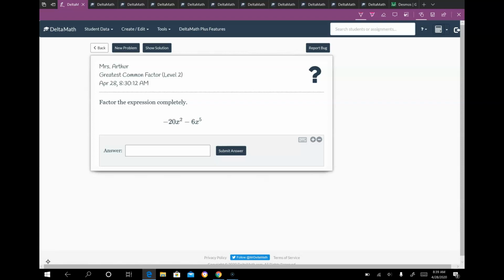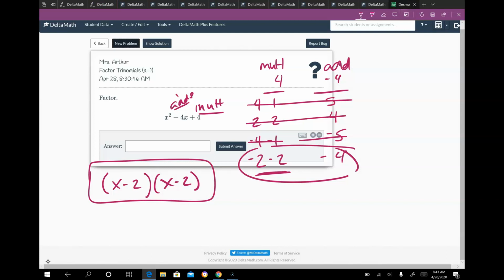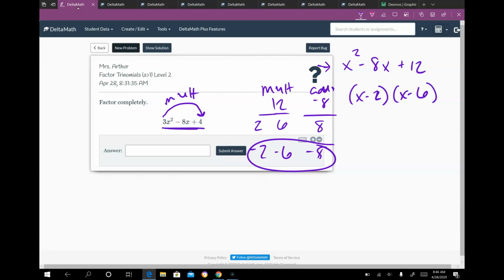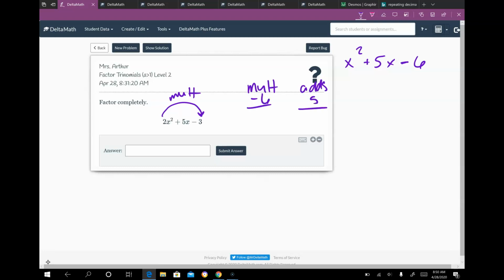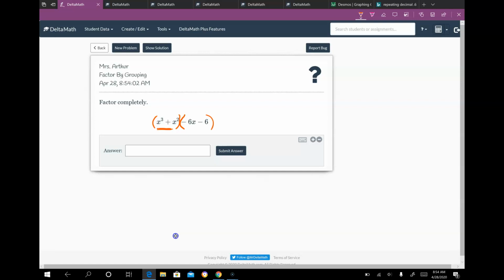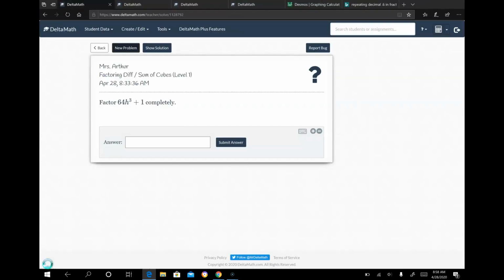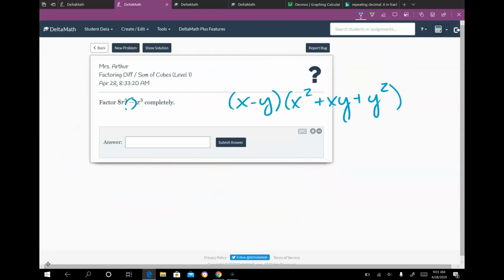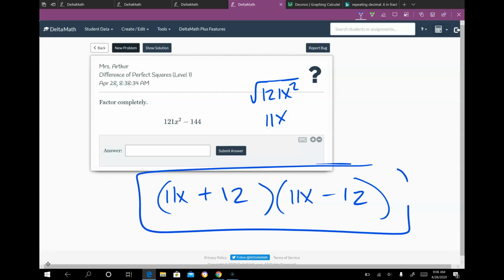Delta Math Factoring Explained